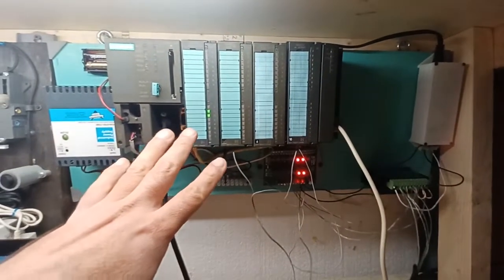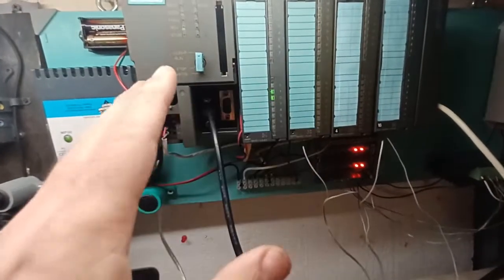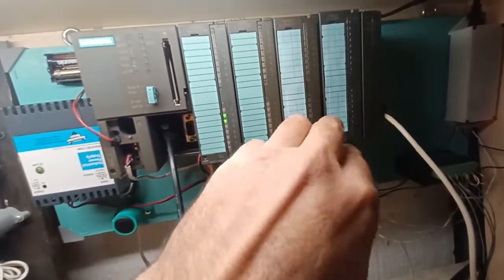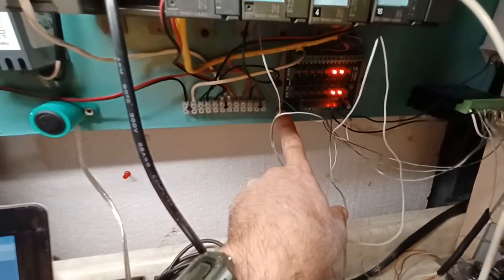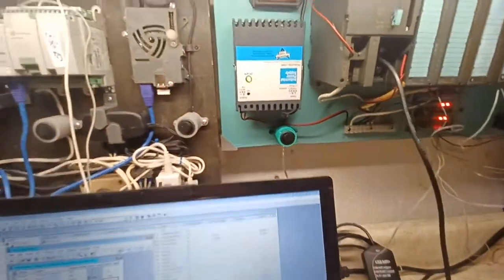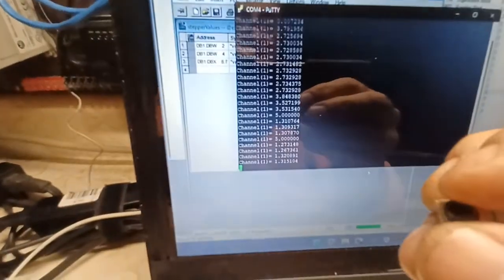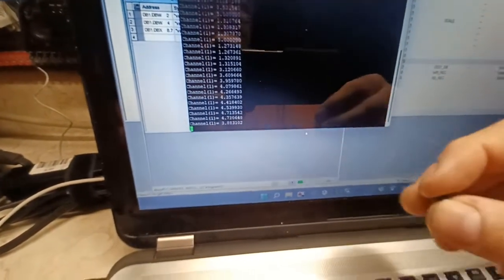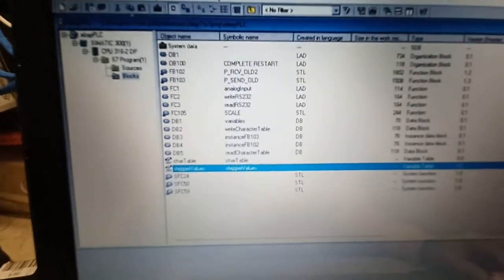S7-300 PLC with RS232 and stepper control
I built this Siemens S7-300 PLC lab with various hardware I had around the shop and cheap items from eBay - most S7-300 is cheap on this year of 2022.  The logic I wrote does two tasks simultaneously:  read an analog channel voltage and then transmit it over RS232 in ASCII format when any character is sent to the PLC - pressing enter on Hyperterminal or PuTTY will make the PLC to reply with "Channel (1) = 1.205677" for example.  And the second task is to control a stepper motor - home it upon start up, and then control the direction depending on a target pulse count.